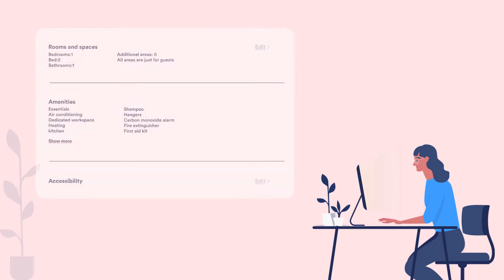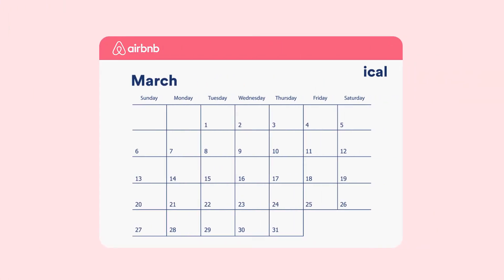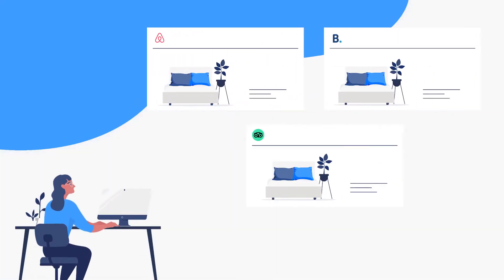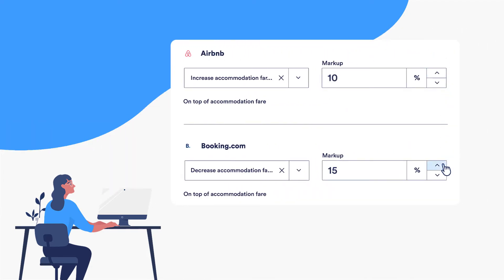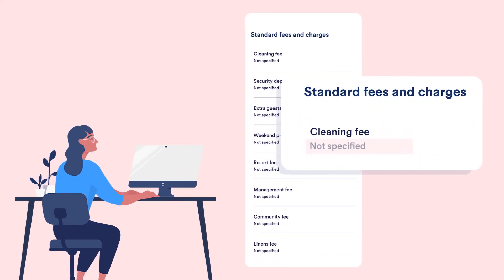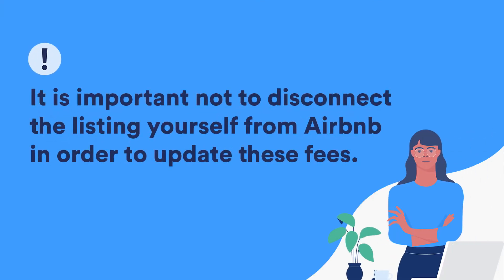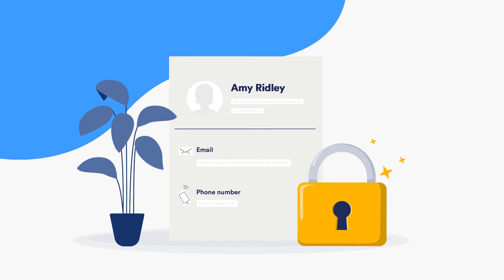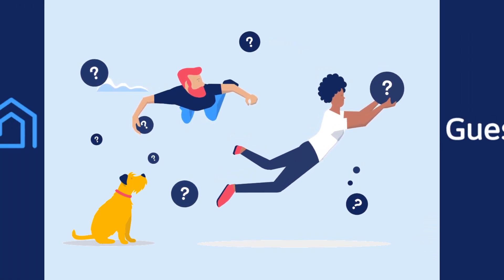Preparing to Import an Airbnb Listing to Guesty | Guesty Product Demo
Once an Airbnb account has been connected with Guesty, you can import its listings. In this video, we'll show you some of the important items to consider when importing a listing, and how to prepare the listing in your Airbnb account.